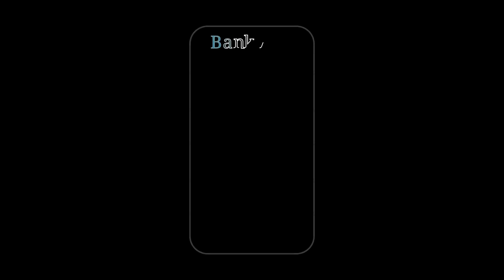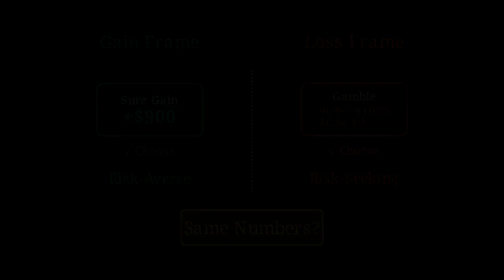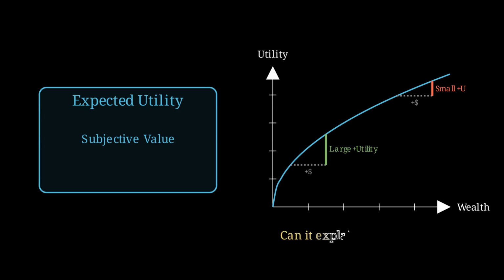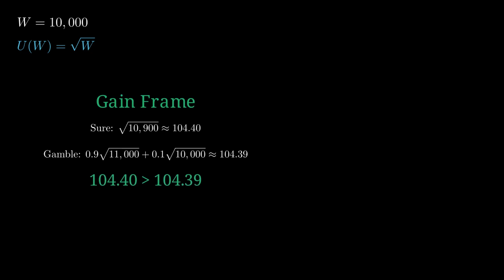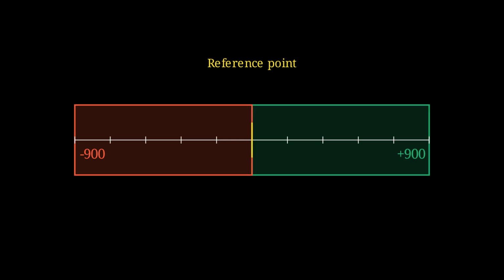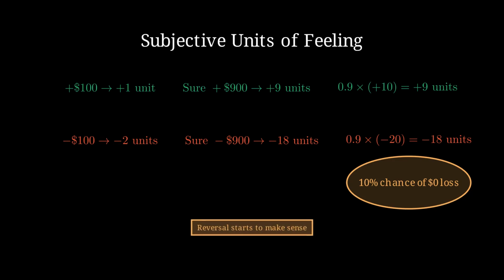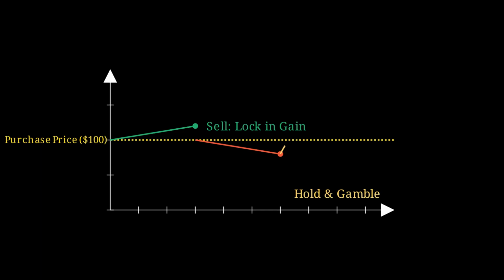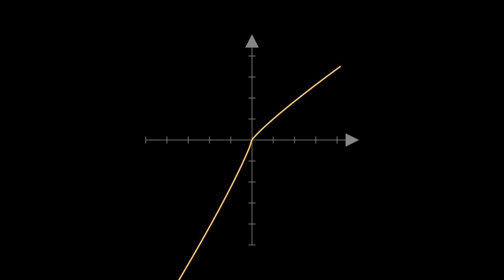Why losses hurt more than gains feel good?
Prospect theory explains why people are loss averse: a loss hurts more than an equal gain feels good. We compare expected utility vs prospect theory and show how framing changes choices.